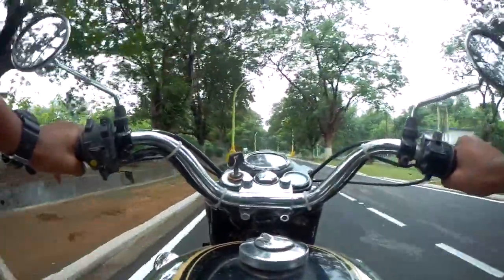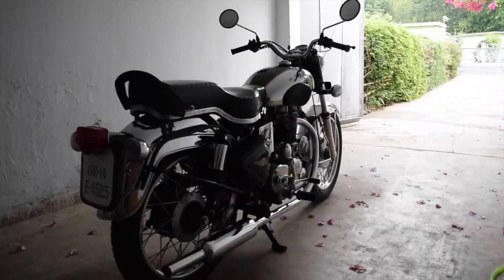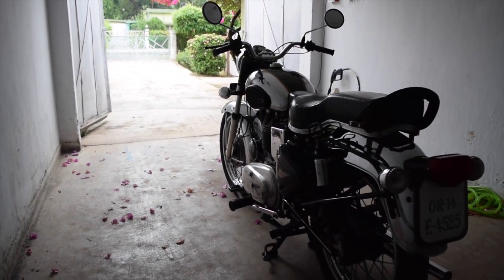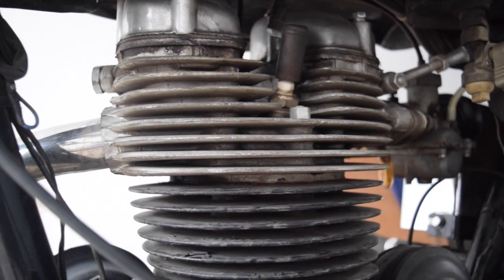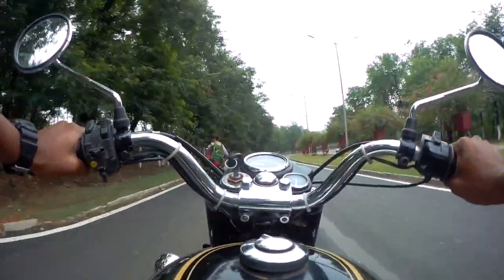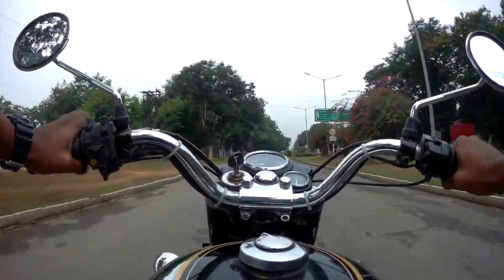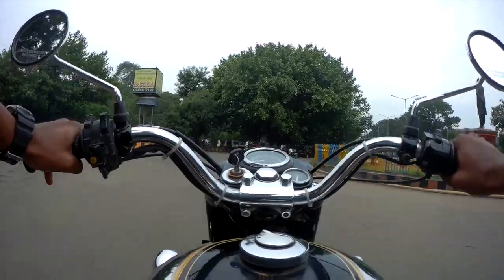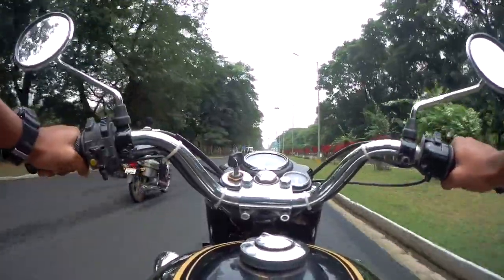5 Reasons to buy old Royal Enfield Bullet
The reasons mentioned in this video are my views and opinions. What are your thoughts?

Gears
Action Camera
Primary Camera
Secondary Camera
Riding Gloves
Riding Jacket - Aspida Atlas Series
Helmet - MT Mugello Matte